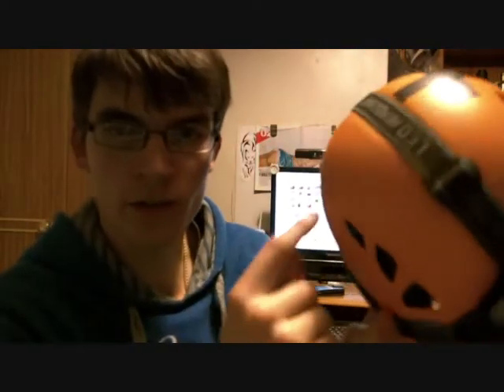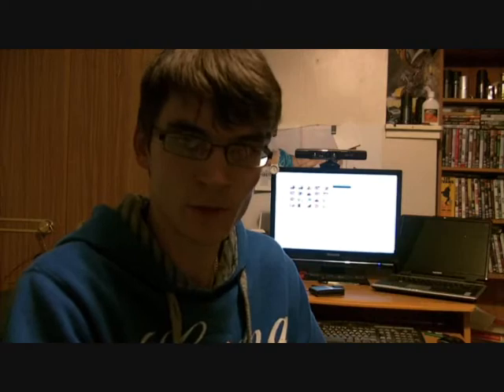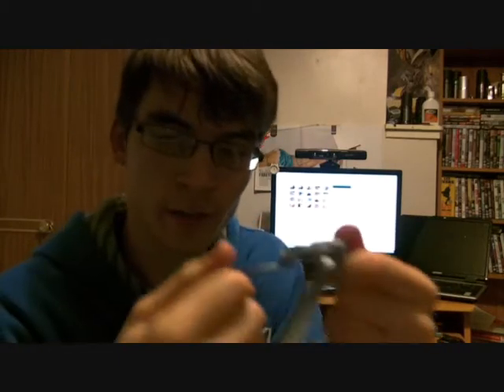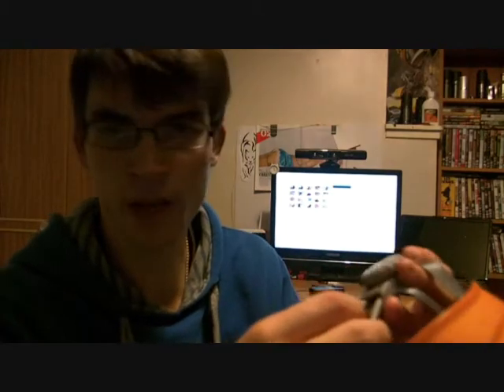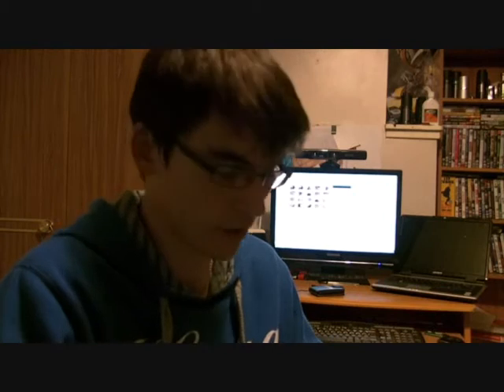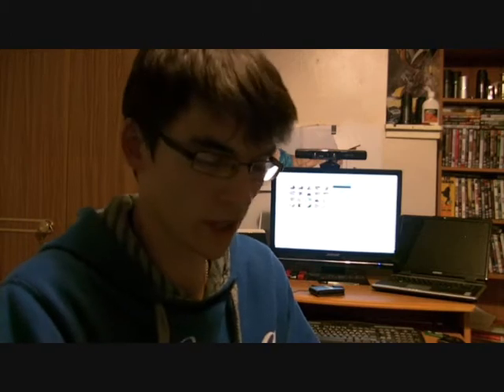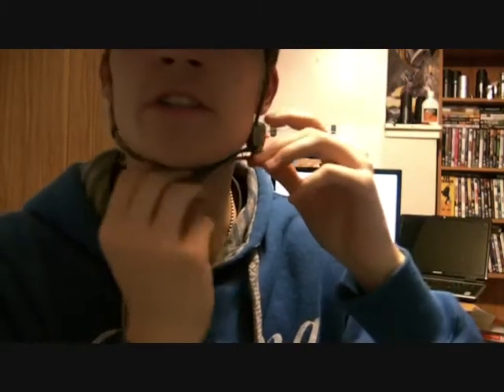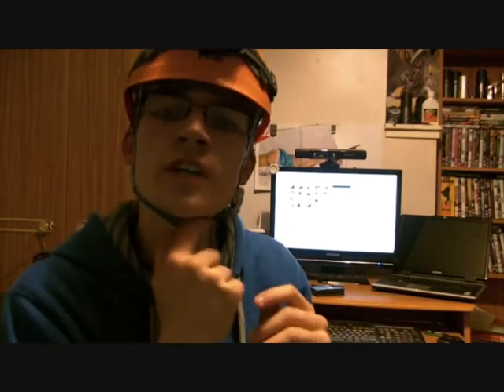Helmet safety Video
A short Video on Helmet safety , how to check for cracks and damage and how to fit correctly for climbing